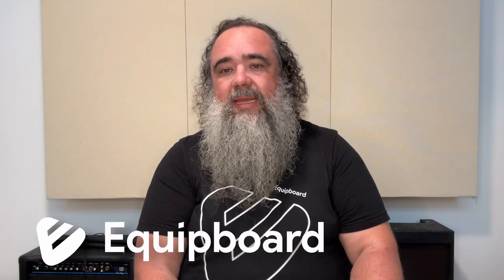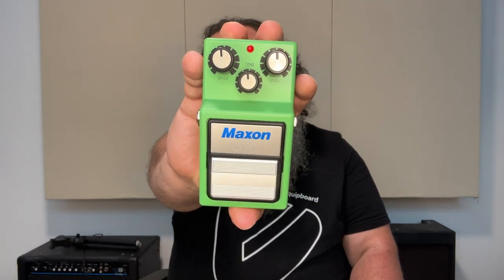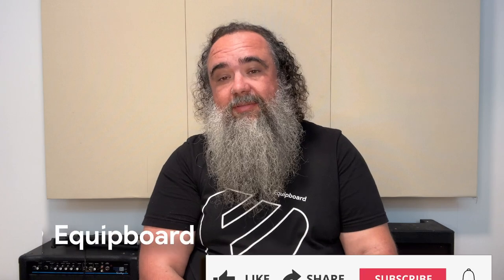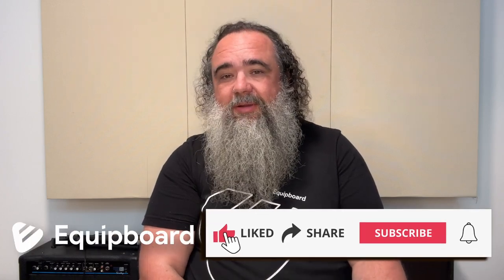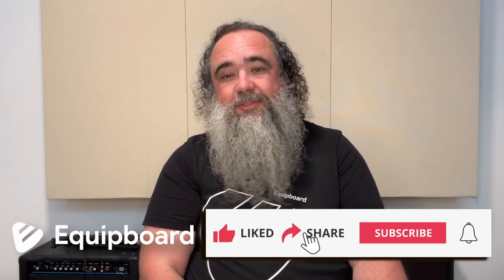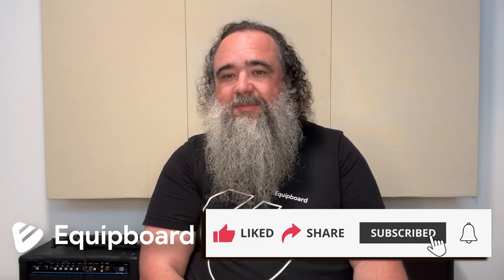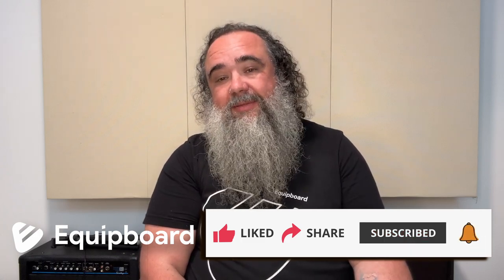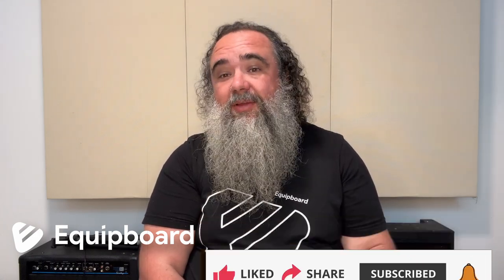Maxon OD-9 Overdrive Review + Demo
This video reviews the Maxon OD-9 Overdrive and demonstrates how this pedal sounds, its features, and what type of guitar player this is a good fit for.

The OD-9 is a classic and the legendary tube screamer will always be on our list of favorite overdrive pedals.

For more on this pedal, see full details, price comparisons, and read real user reviews

0:00 Maxon OD-9 Overdrive features and overview
3:23 Knobs at noon
4:08 Set as a boost
4:55 More gain!
5:40 Summary